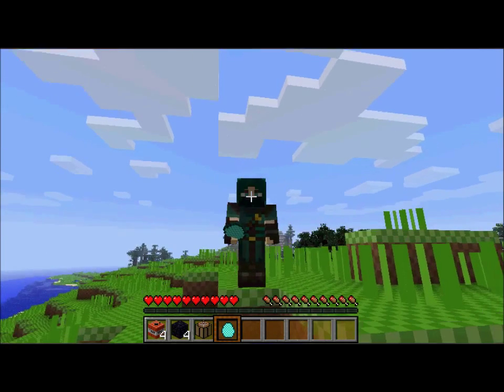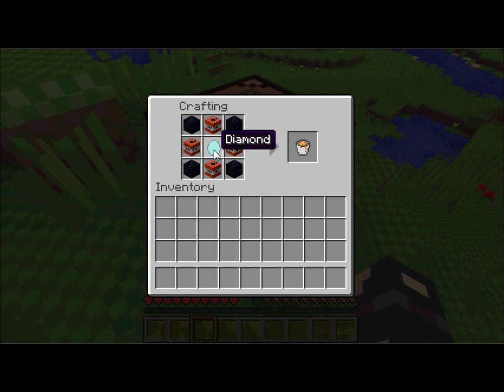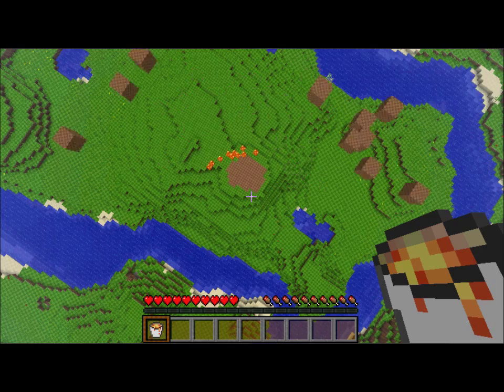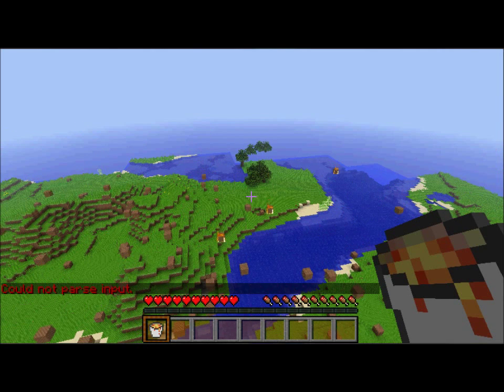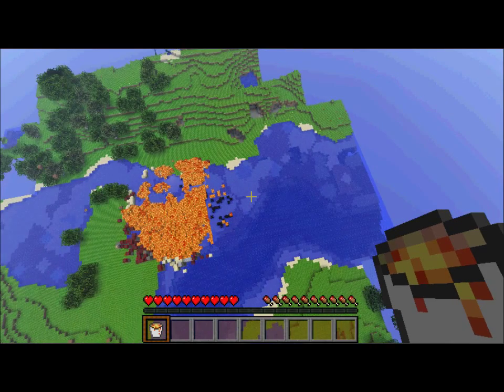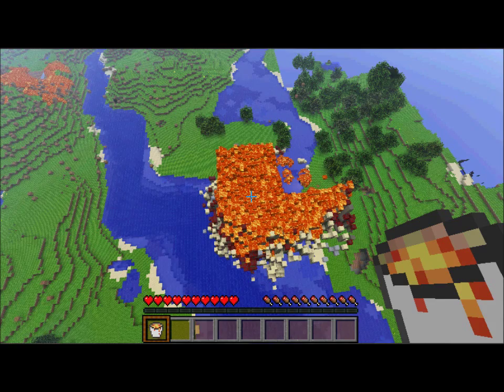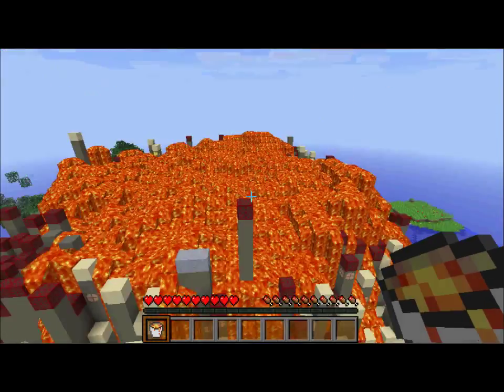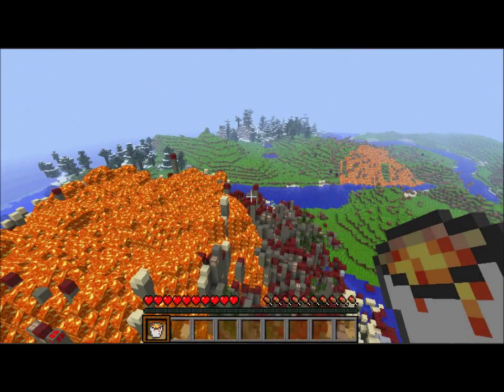Volcano Mod Spotlight With DaKila4545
Volcano Mod
Bestcraft Texture Pack